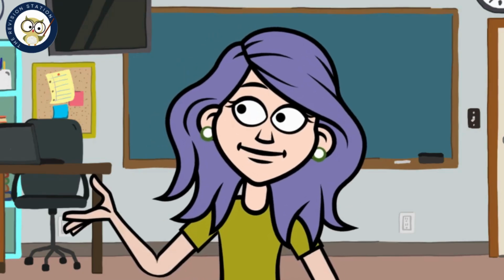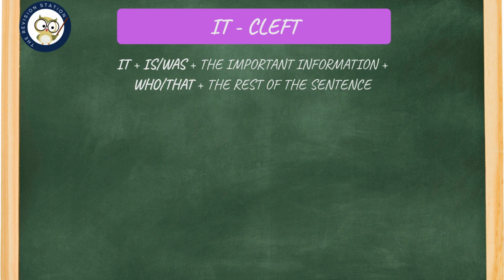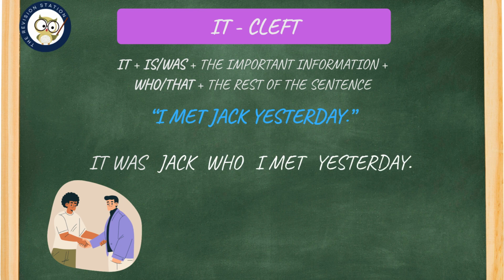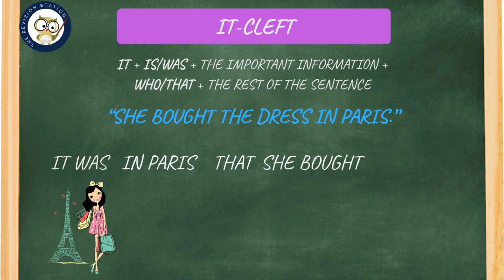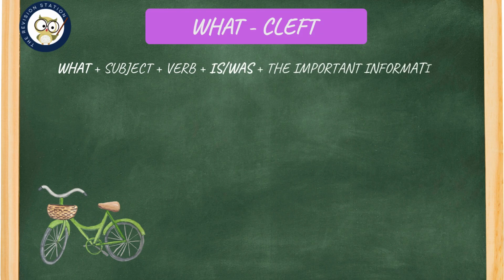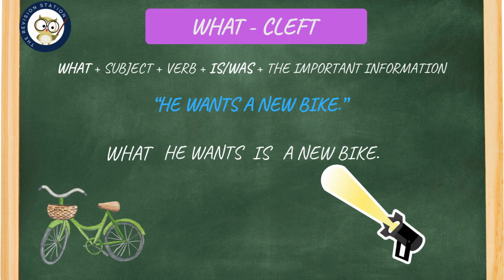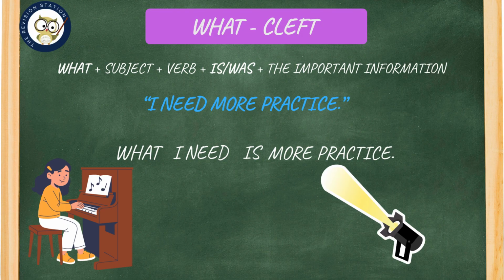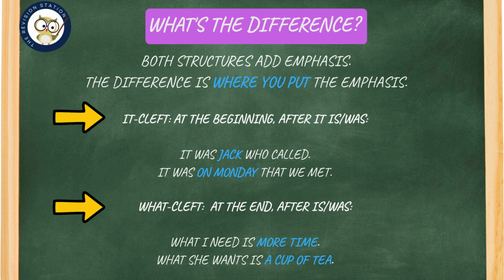Cleft Sentences Explained | C1 English Grammar | It-Clefts & What-Clefts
Learn how to use cleft sentences to sound more natural and advanced in English.

In this C1 Grammar Lab lesson, you'll learn how to build both it-cleft and what-cleft sentences, understand the difference between them, and see how native speakers use them to add emphasis.

In this lesson you'll learn:
✔ What a cleft sentence is
✔ How to build it-cleft sentences
✔ How to build what-cleft sentences
✔ How changing word order changes emphasis
✔ Common examples used in everyday English

Perfect for:
• C1 English learners
• Advanced English grammar
• Cambridge C1 Advanced (CAE)
• IELTS
• TOEFL
• English teachers
• Anyone wanting to sound more natural in English

🦉 The Revision Station®
Simple grammar. Clear explanations. Real English.